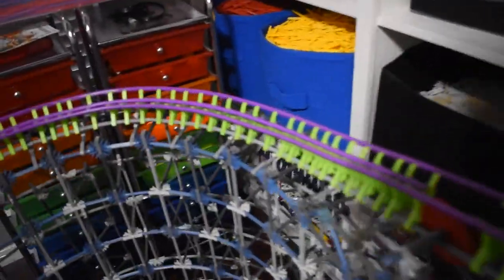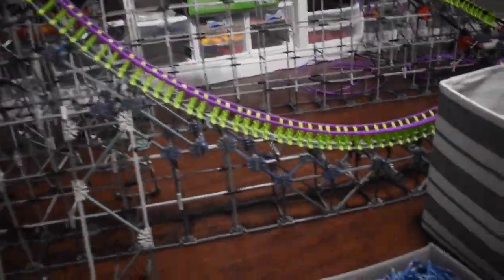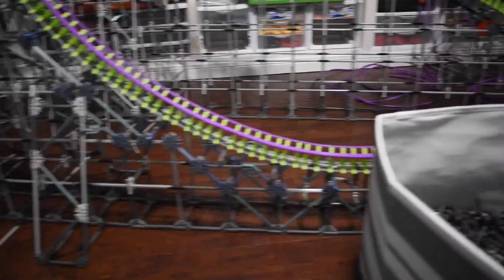Update 1 of Knex Wooden Roller Coaster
This is Update 1 of my Knex Wooden Roller Coaster.